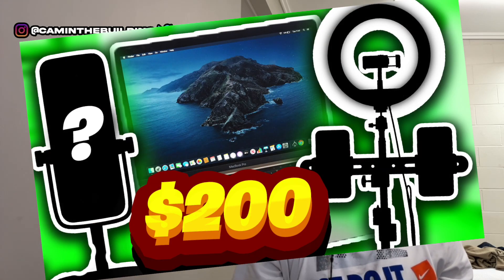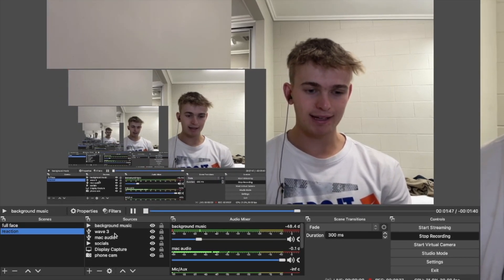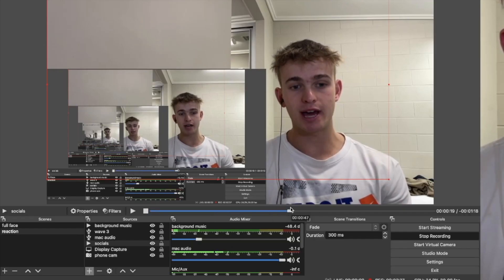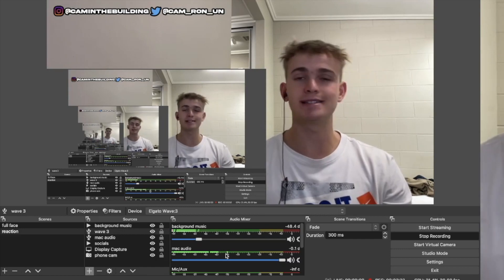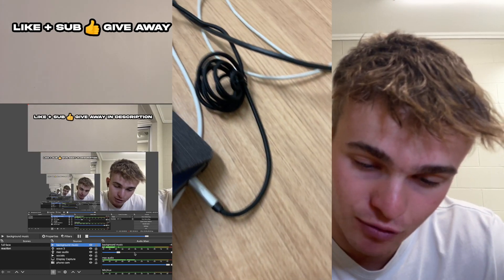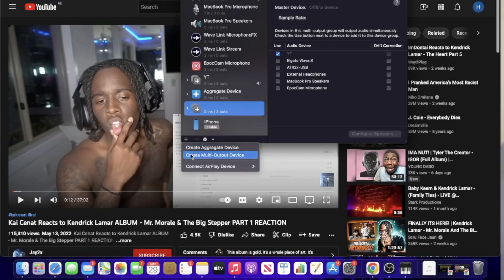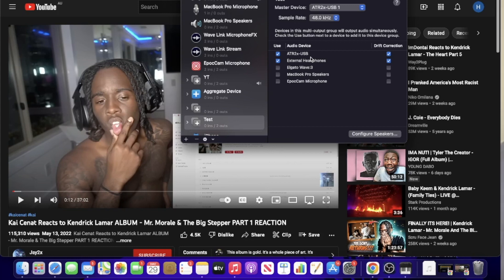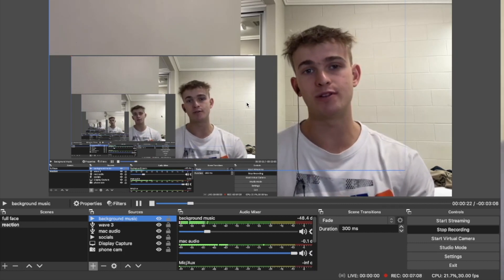HOW TO MAKE REACTION VIDEOS / STREAMS ON MACBOOK!! EAZY!! 2022!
This is how to record reaction videos on macbook m1 or any of the new macbooks since you cant record internal audio normally. but this is the full setup on how to do it with obs and how to set up your macbook audio setups. if you have any questions let me know in the comments.

full setup:

audio technica atr2x
Audio Interface (better alternative):